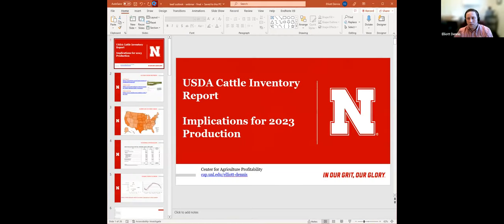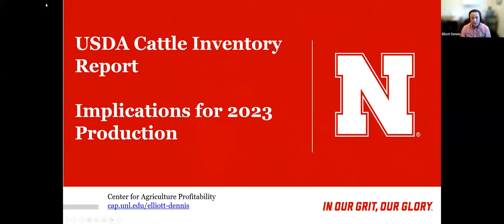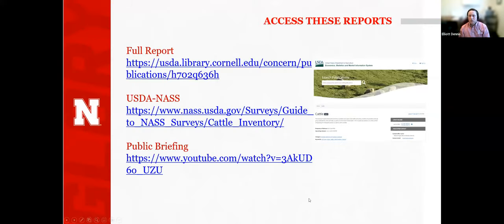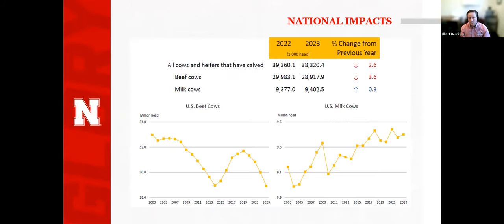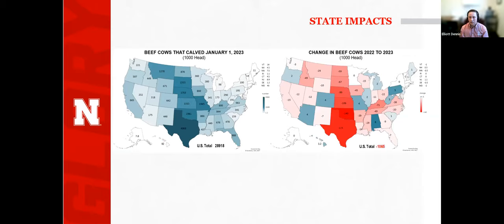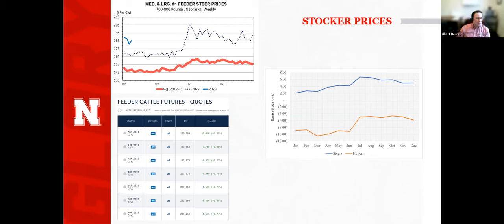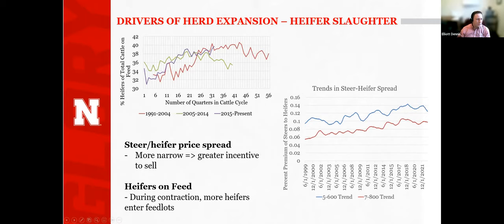Herd Liquidation Impacts to Beef Cattle and Feedlot Operations (Feb. 2, 2023 Webinar)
With: Elliott Dennis, Assistant Professor, UNL Agricultural Economics

The 2023 Cattle Inventory is released at the end of January. We’ll review the numbers, discuss where herd liquidation has occurred, and how this will impact inventory and, ultimately, prices in 2023 and 2024.